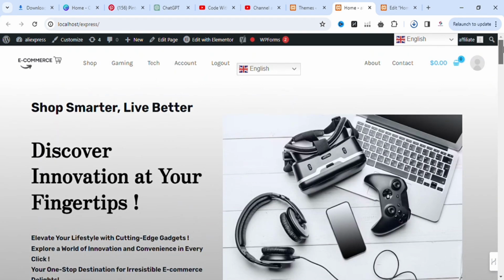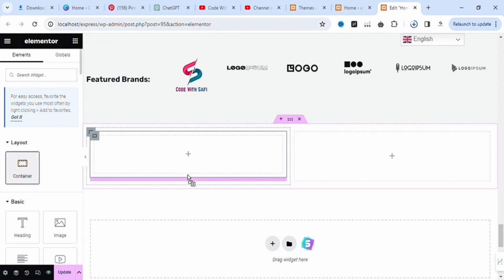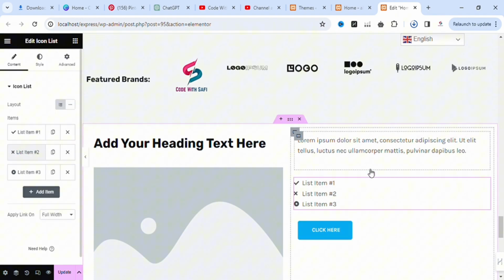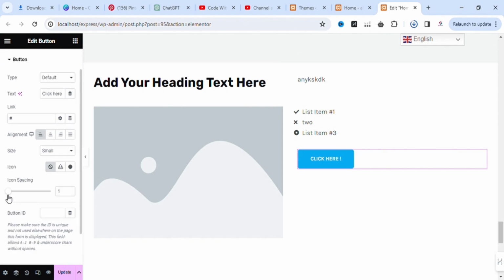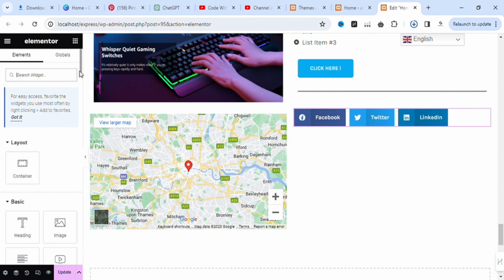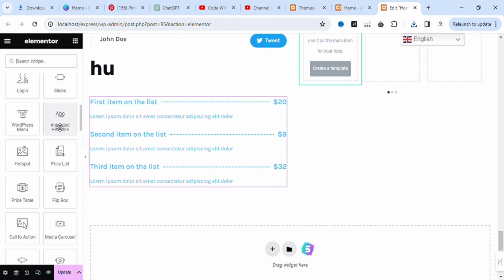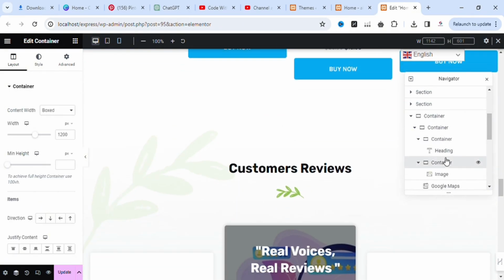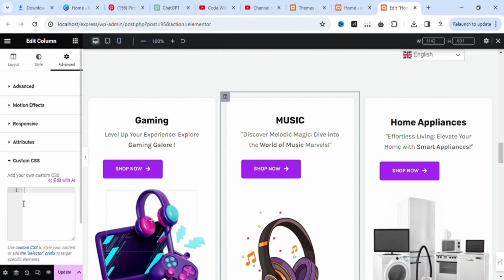Learn Elementor- pro in single video | Wordpress site in less than 10 min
🔥 Ready to elevate your WordPress game? In this power-packed video, we'll guide you through mastering Elementor Pro and creating a stunning website in less than 10 minutes! 💻✨

🚀 Whether you're a beginner or an experienced user, our step-by-step tutorial will empower you with the skills to navigate Elementor Pro effortlessly. From creating dynamic pages to unleashing advanced design features, we've got you covered!

🎓 No more lengthy tutorials! We've condensed the essentials, ensuring you grasp Elementor Pro's full potential quickly. By the end of this video, you'll have a professional-looking WordPress site that reflects your unique style.

🛠️ Ready to transform your online presence? Hit play now and become a Elementor Pro ninja in no time! Let's build something incredible together! 🌟